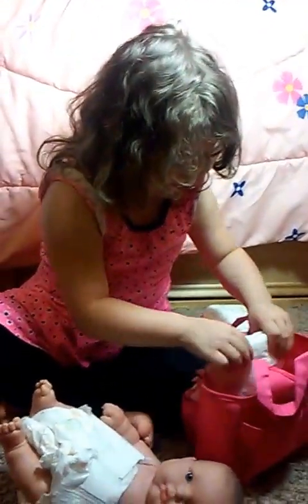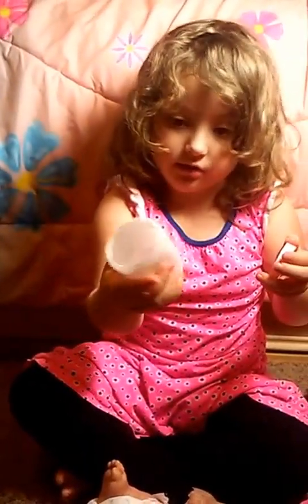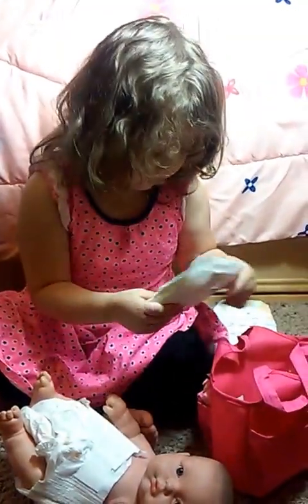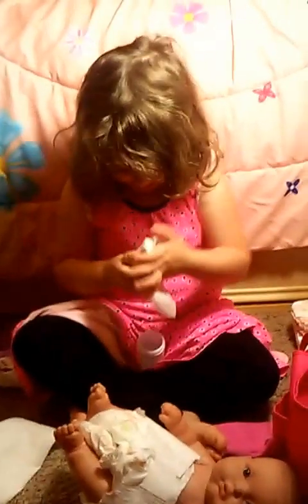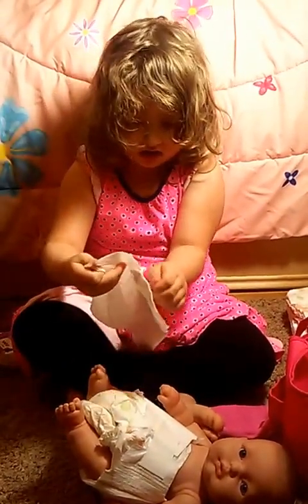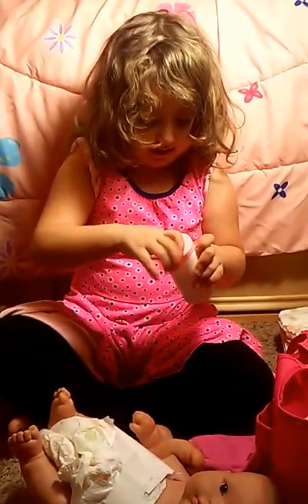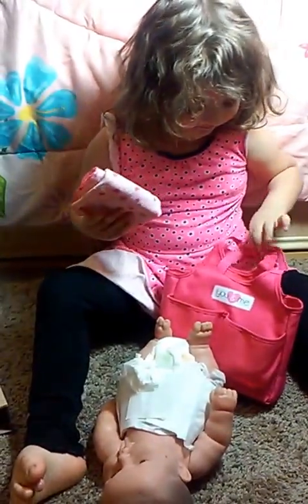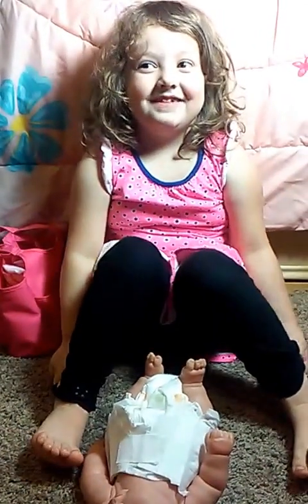You and Me Baby Diaper Bag Bottle Unboxed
Sarah opens her new diaper bag and gets ready to change her baby doll diaper.